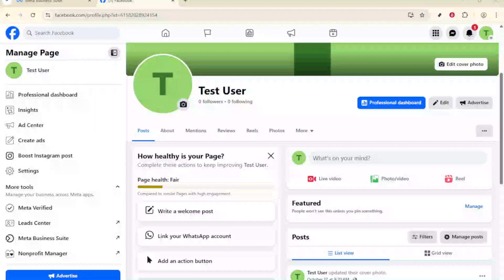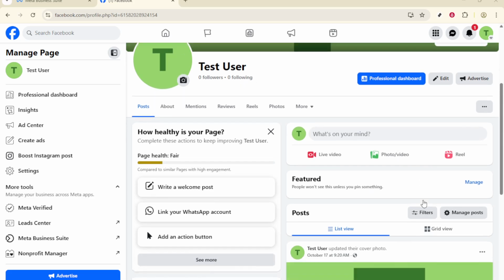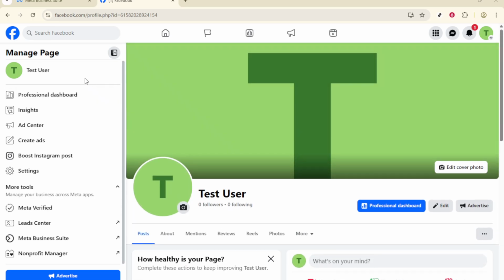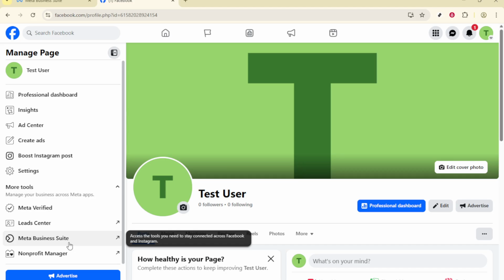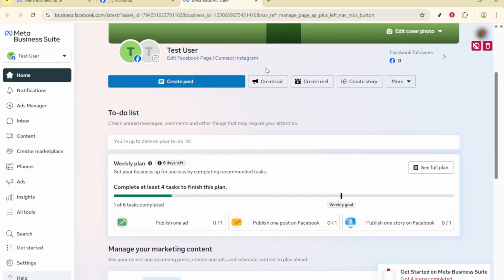How to Login Facebook Profile in Meta Suite [2025 Guide]